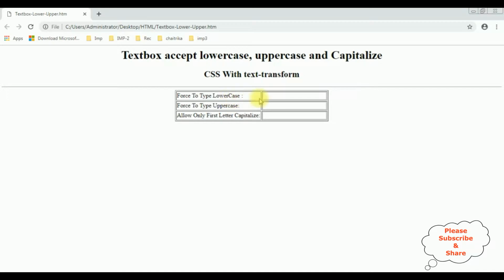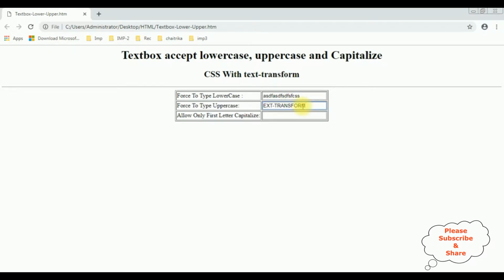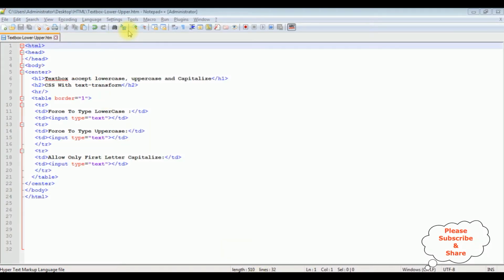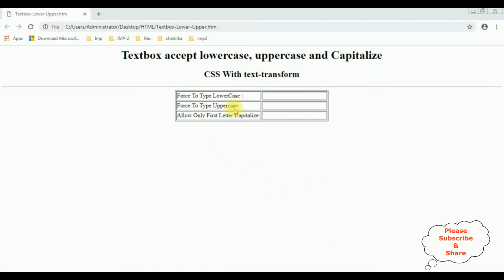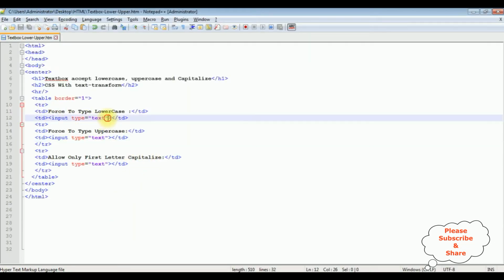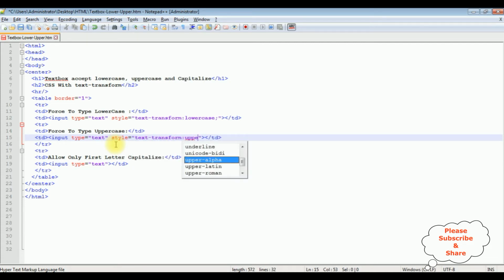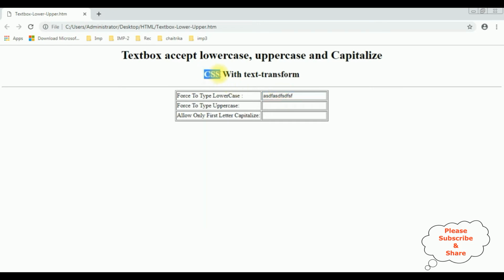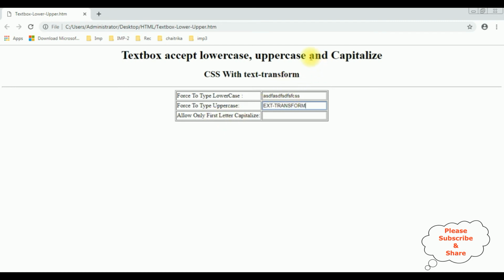Restrict Force Textbox accept lowercase, uppercase and Capitalize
restrict the user to force allow enter only lower, upper case and capitalize in the textbox control using css text-transform property